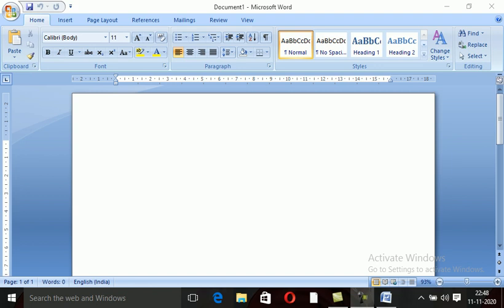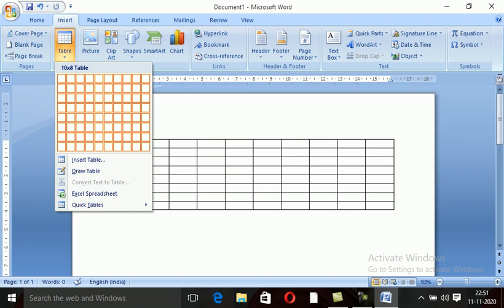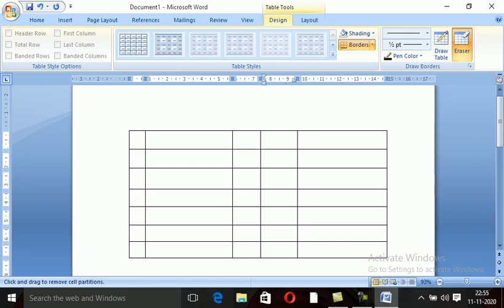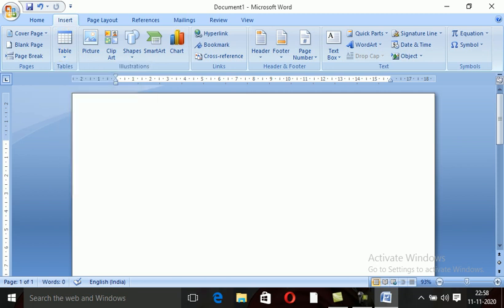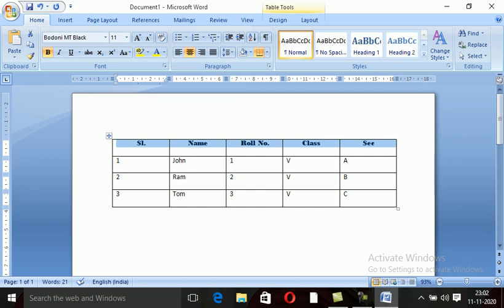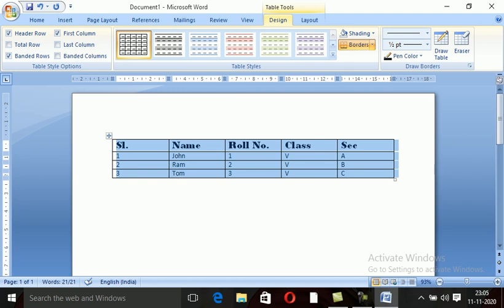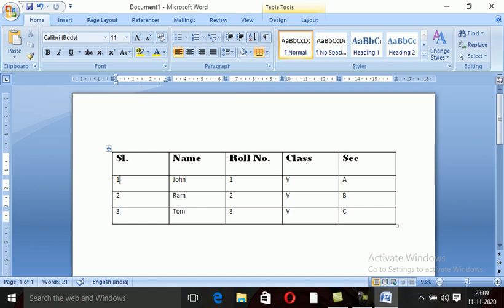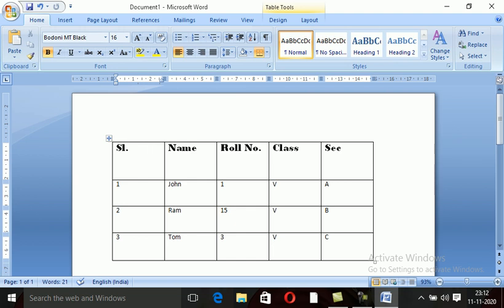Class - 5 Subject - Computer Chapter-5 (Part-4) Working on Tables in MS Word 2010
Fourth Part of Chapter-5